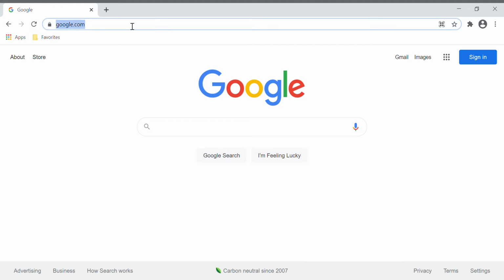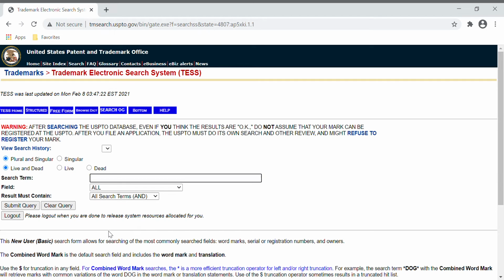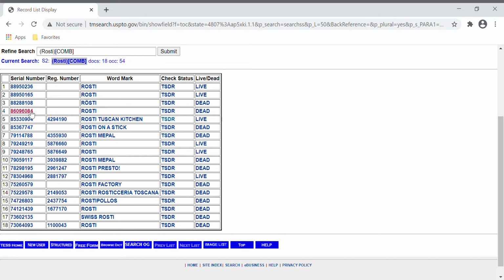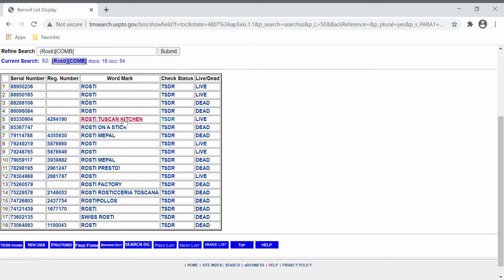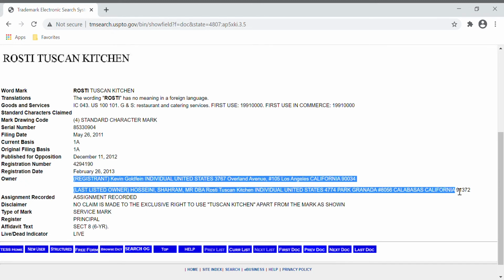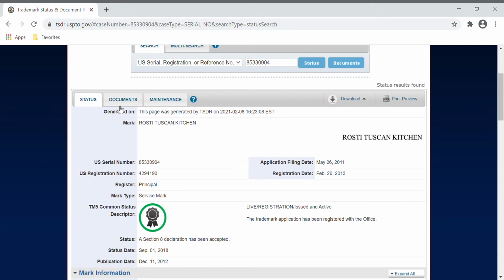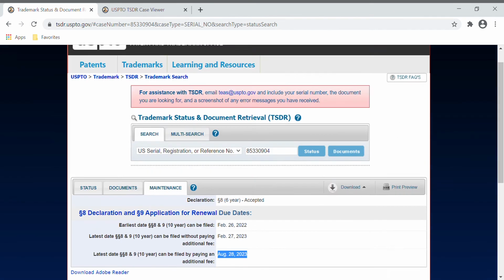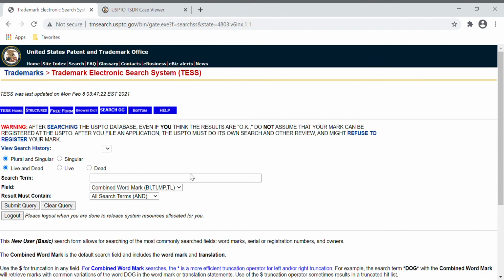Searching US Patent & Trademark Office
How to search USPTO public records website